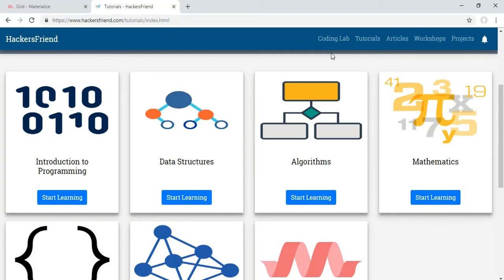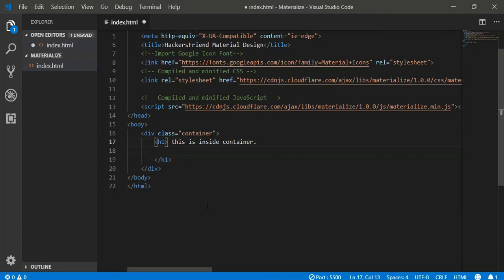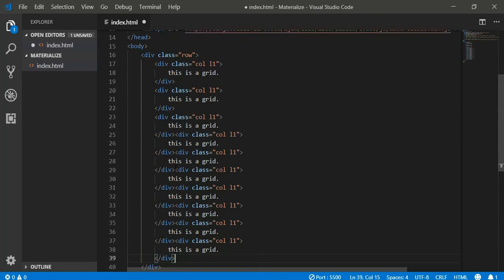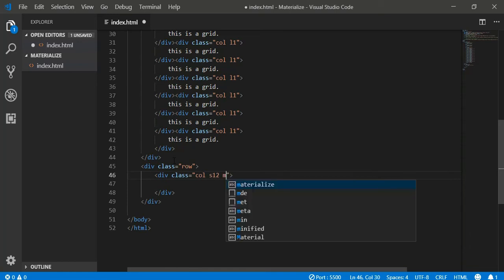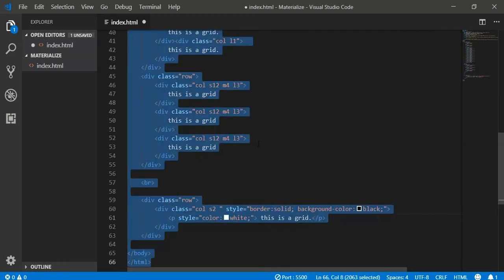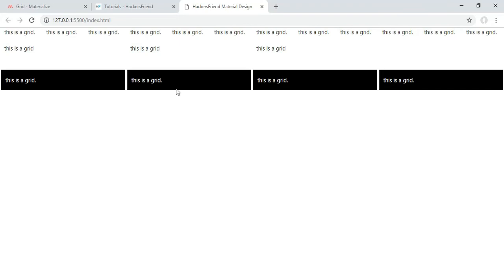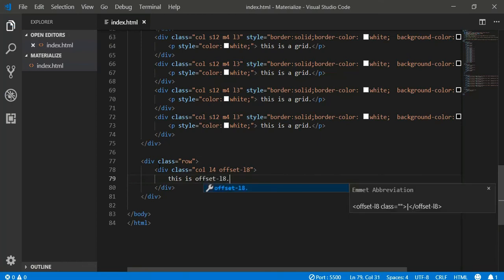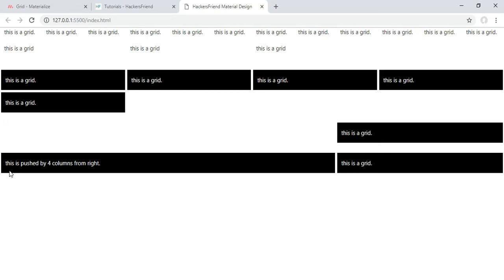5. Grid System - Materialize CSS tutorial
Grid system of Materialize CSS for responsive page design is explained in this video.

We have implemented it in code. This is 5th video in Materialize CSS tutorial.